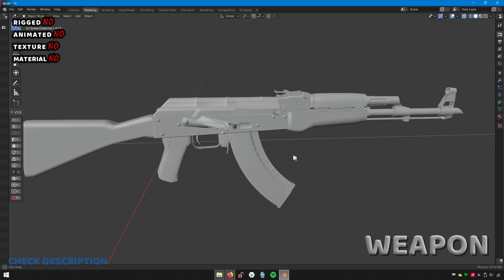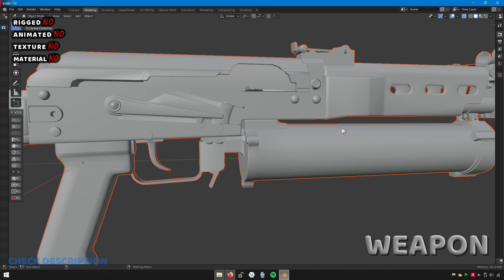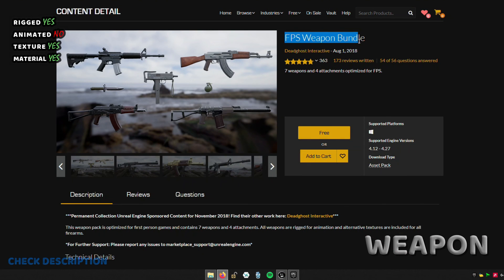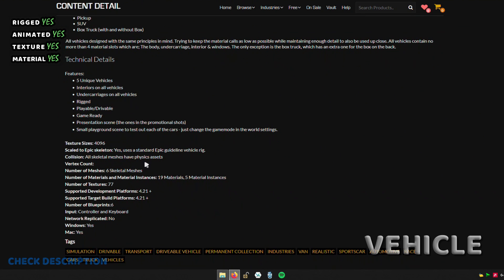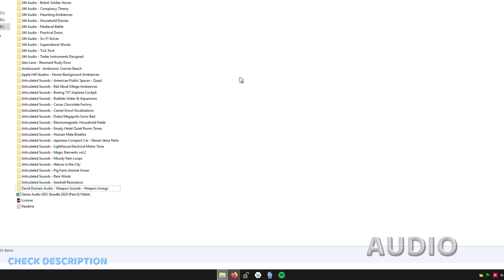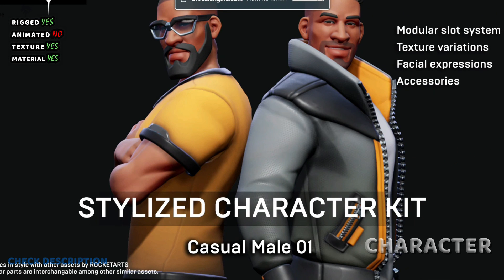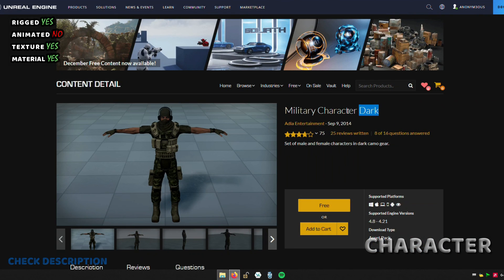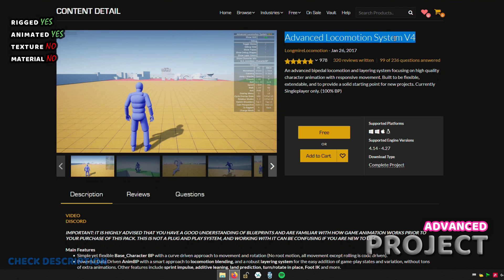Unreal Engine Free Assets | Mega Bundle Download | Commercial Usable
unreal engine free assets! unreal engine 4 mega bungle free and commercial assets to download and use.

Everything is Free and Commercial usable.